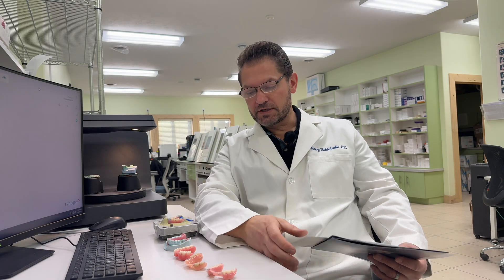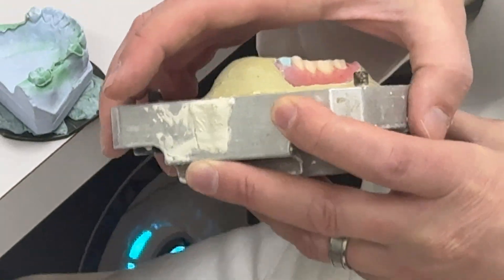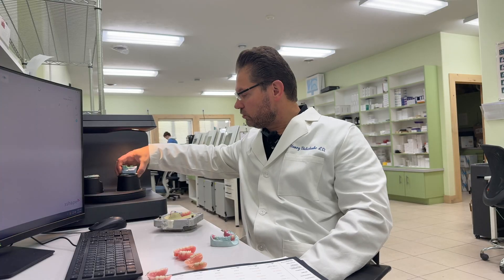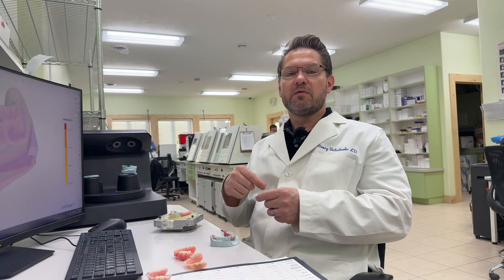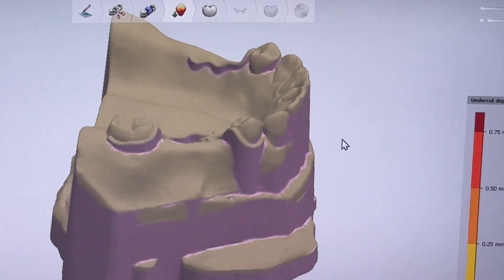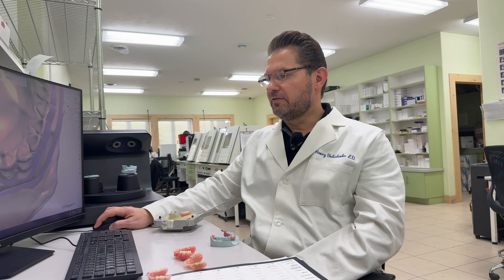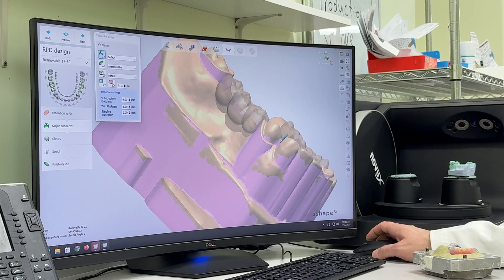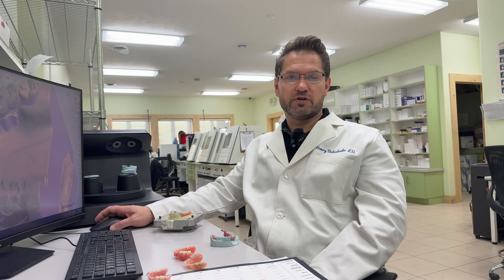How Digital Workflow Improves Acrylic Partial Dentures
In this video we cover how digital workflow revolutionize the creation of acrylic partial dentures by enhancing precision, efficiency, and patient satisfaction. This process streamlines design and manufacturing, ensuring a perfect fit through advanced CAD/CAM technology. Learn about the benefits of reduced production time, improved durability, and greater customization, offering superior outcomes for both dental professionals and patients.